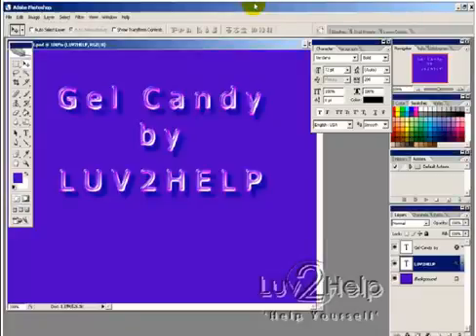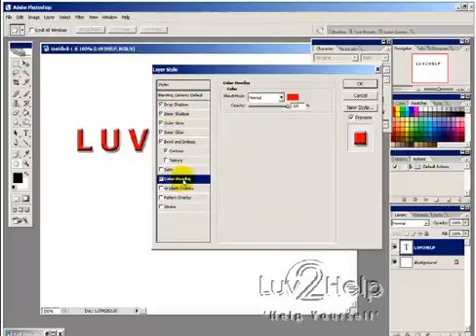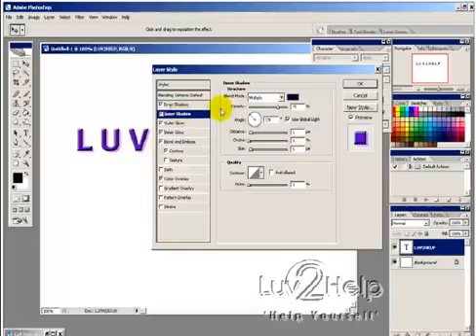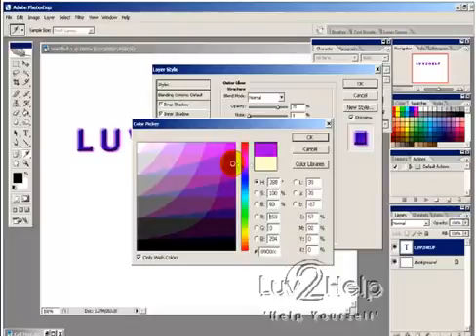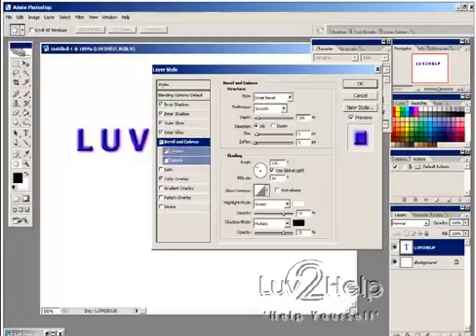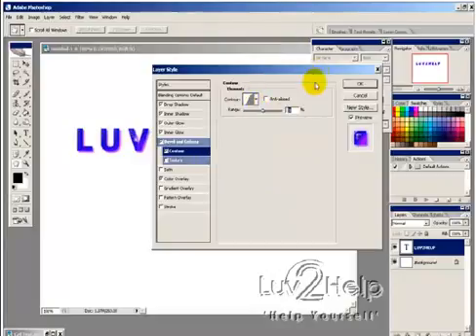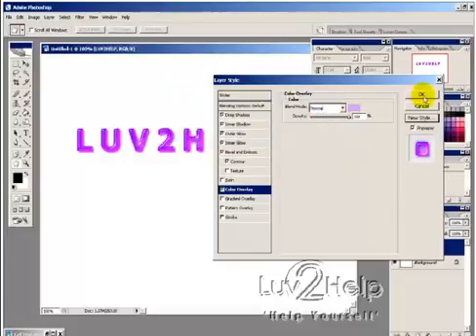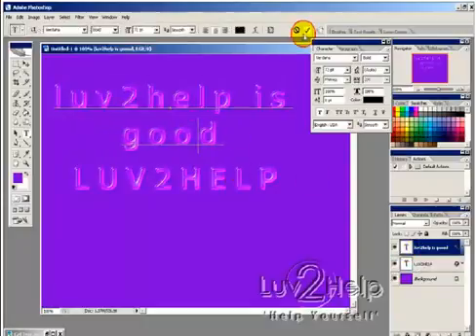Luv2Help Gel Candy